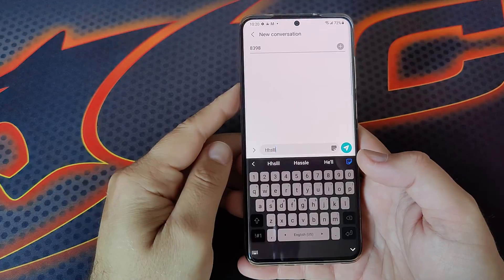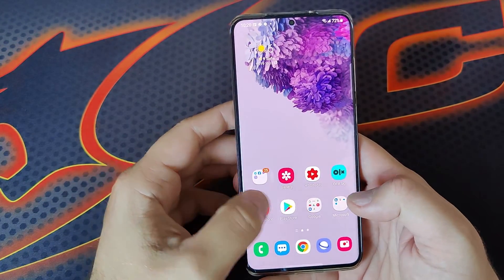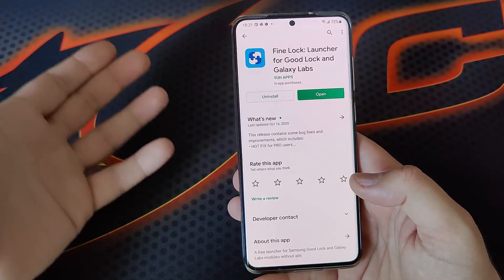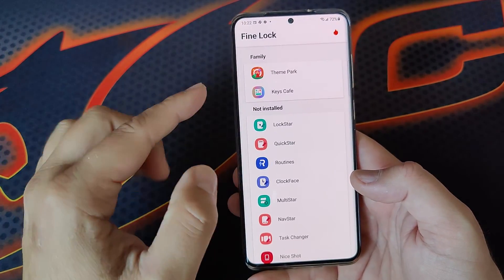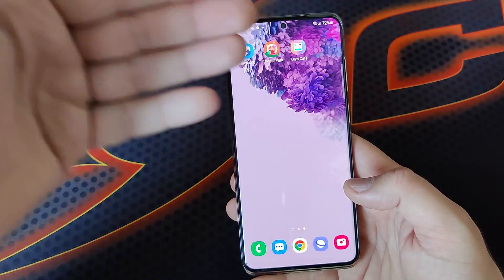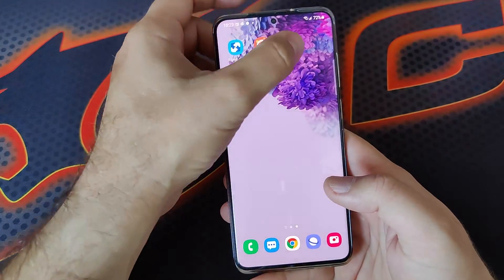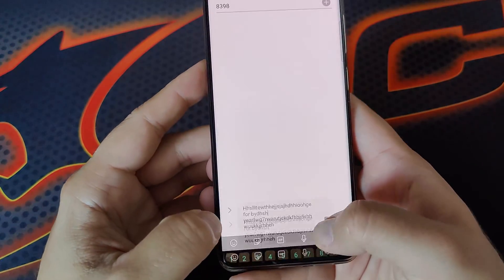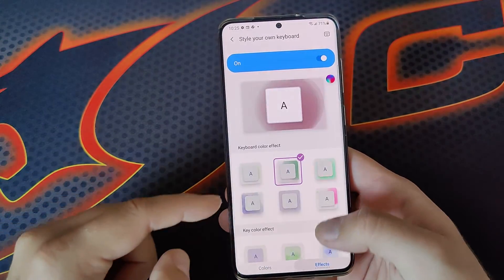Samsung Keys Cafe - Take your keyboard to the NEXT level!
Want to bring your Samsung keyboard to the next level? Find out together with me how that`s done!

You need to follow 3 very easy steps.

1. Download Fine Lock: Launcher for Good Lock and Galaxy Labs

2. Download Theme Park APK

3. Download Samsung Keys Cafe APK

Check here for some more cool Samsung videos!